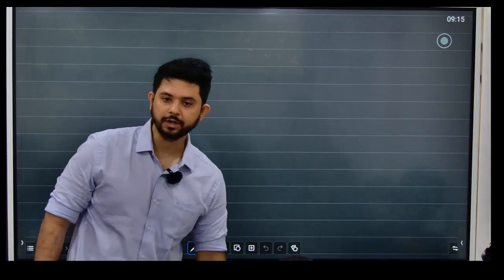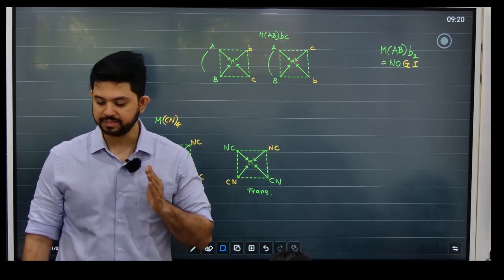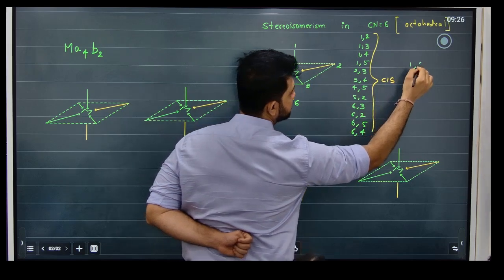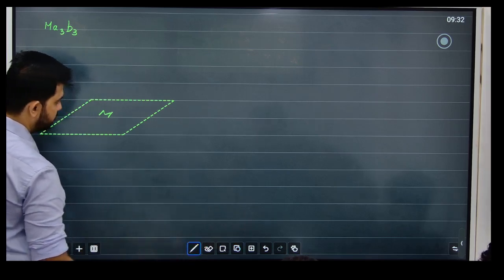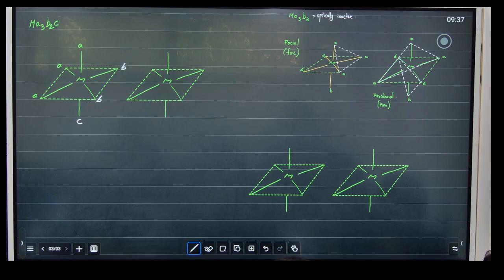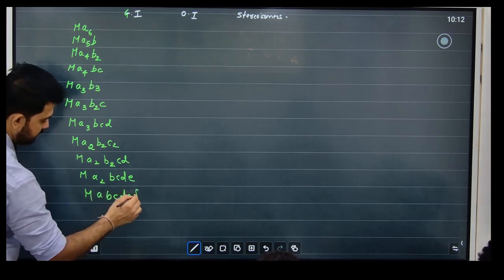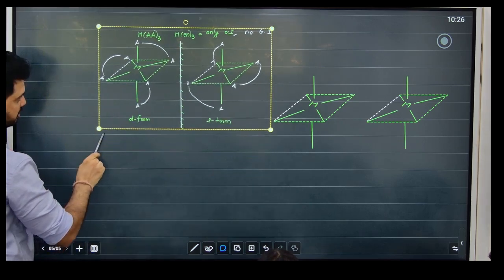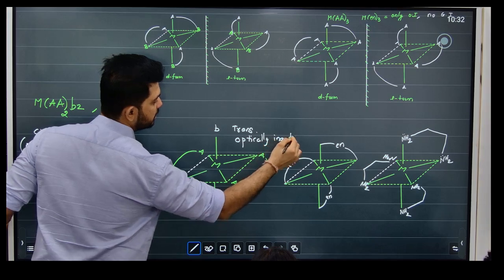Stereoisomerism in Octahedral Complexes | Coordination Compounds | JEE & NEET | JPs Academy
In this lecture by JPs Academy, we explore Stereoisomerism in Octahedral Complexes as part of the chapter Coordination Compounds. This session covers important concepts such as:

Geometrical Isomerism in Octahedral Complexes

Optical Isomerism and Chirality in Coordination Compounds

Identification and drawing of isomers

This topic is crucial for students aiming to crack JEE Main, JEE Advanced, NEET, BITSAT, and MHT-CET.